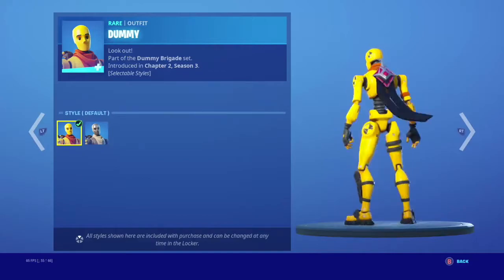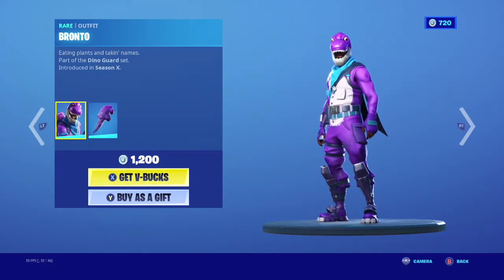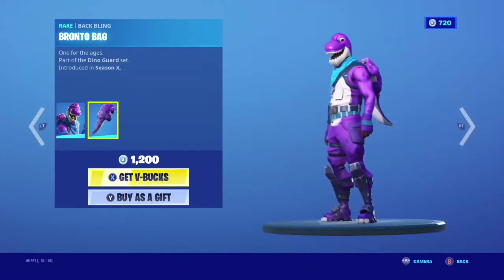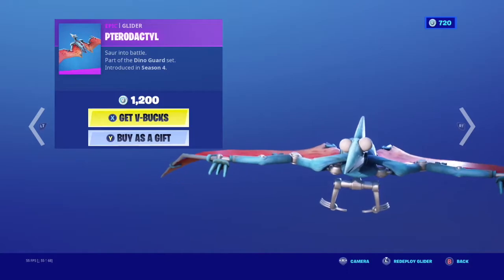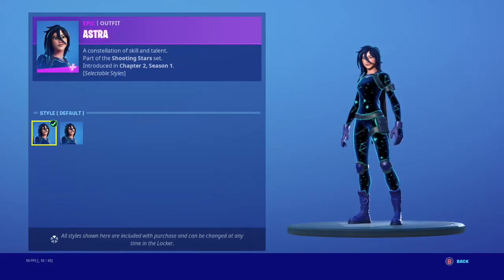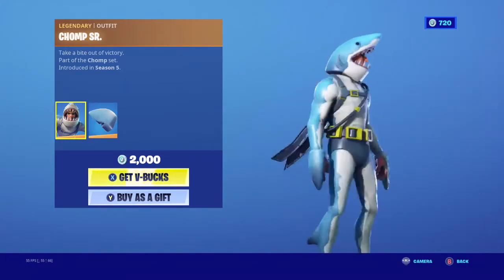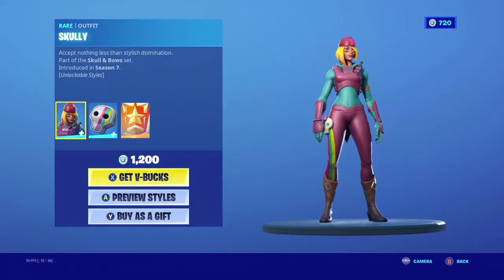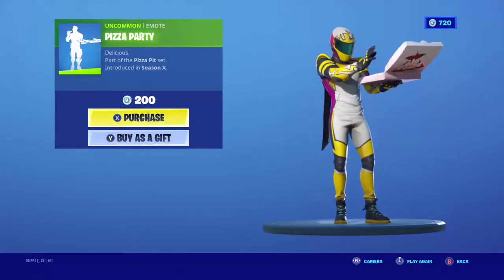str8pr0duct's Fortnite Item Shop Review 10/19/2020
str8pr0duct here to provide you with his daily item shop review for Fortnite. Tune in each night to hear str8pr0duct's opinions on the daily item shop and any new or reoccurring skins that drop.